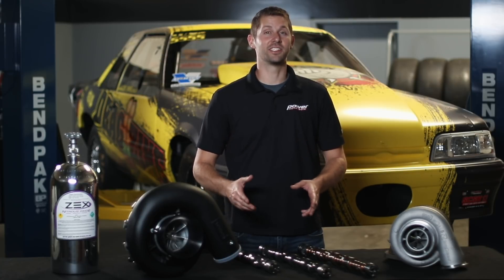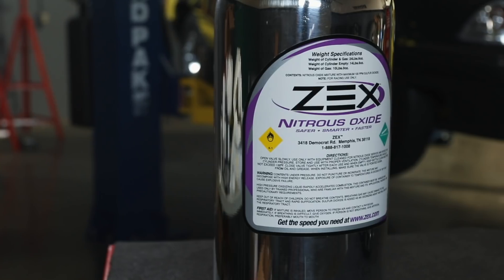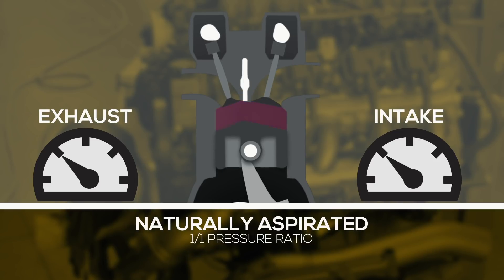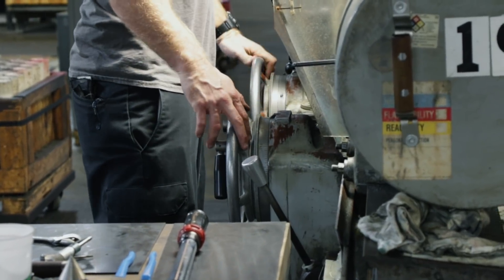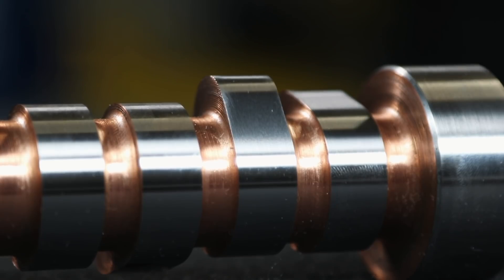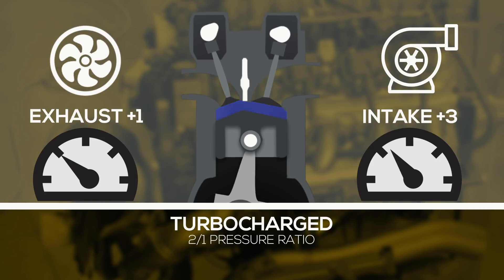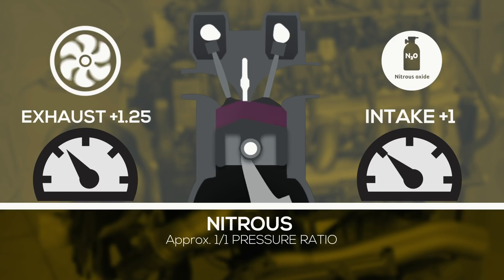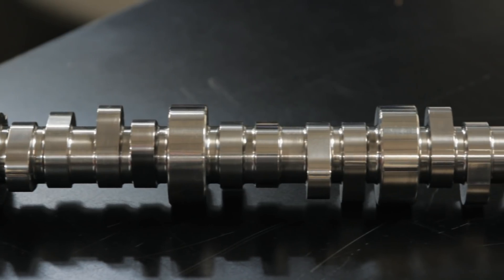Turbocharger, Supercharger, and Nitrous Camshaft Selection With Comp Cams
We take an inside look at the science behind the camshaft grinds designed for specific methods of forced-induction. Find out why using a "blower" cam in a turbo application is a bad idea, and when you might want to look at a grind specific to your combination.